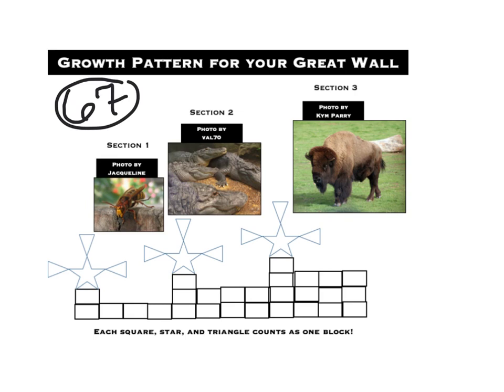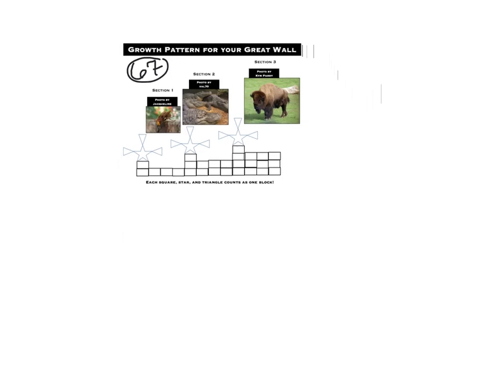How to use Growth Patterns to Create Formulas and Solve for Variables! - The Great Wall 1.3a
🐝🐊🐃 WICKED WASPS, ABOMINABLE ALLIGATORS, AND BRUTAL BISON ARE ATTACKING YOUR SCHOOL!
📝 Follow these Steps:
1️⃣ Copy the first three sections of the GREAT WALL on your paper.
2️⃣ Based on the pattern, figure out the 4th section of the wall and draw that section next to the first three sections.

🐝 Wicked wasps are buzzing and swarming, ready to sting unsuspecting children!
🐊 Abominable alligators are crawling faster than fast, eager to snap their powerful jaws on a tasty leg!
🐃 Brutal bison are swinging their massive heads and thrusting their sharp horns, attempting to break down the classroom walls!
❗ But that’s not the worst of it—more creatures are on their way! You have just been told that 67 different animals are racing toward your school, ready for destruction!
🧱 Luckily for you—your school architects have designed a powerful wall that grows at the same rate as these attacking animals!
🏫 Your mission as the School Mathematician is to calculate how many bricks are needed to build the wall and protect your school!